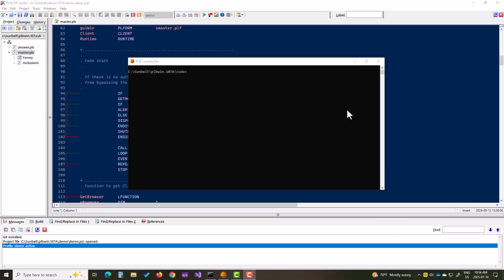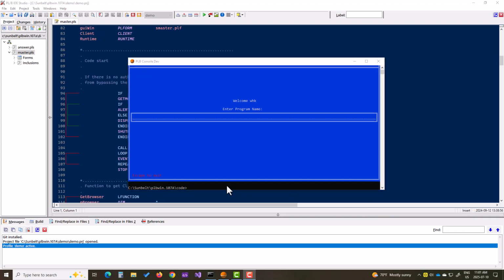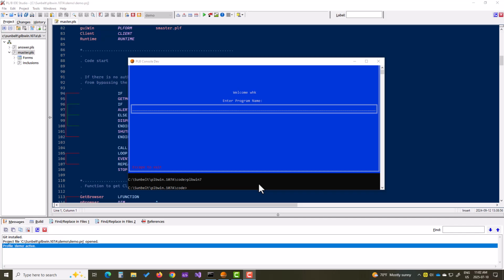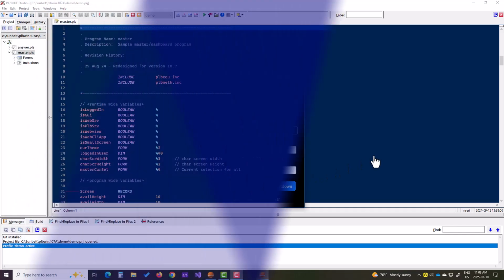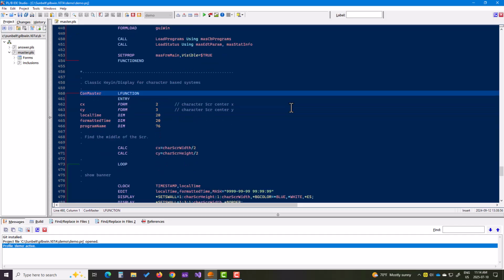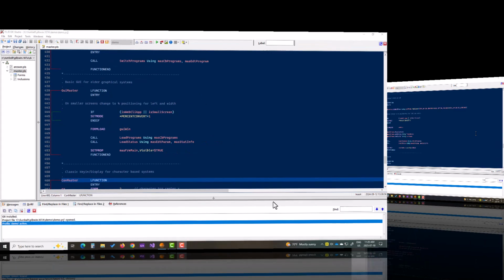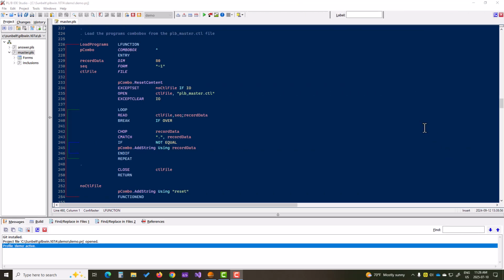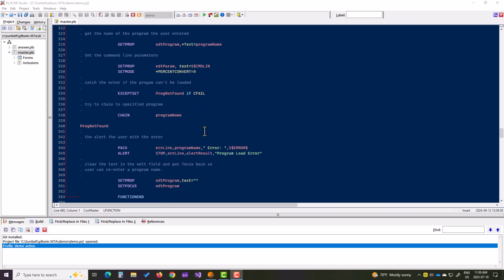Version 10.7 Master Program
This video discusses the 10.7 demonstration master program